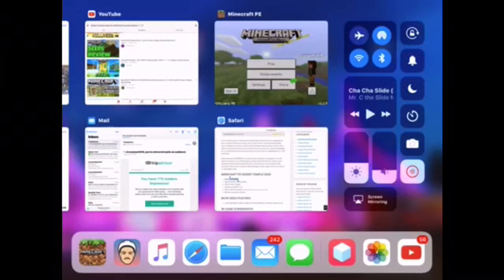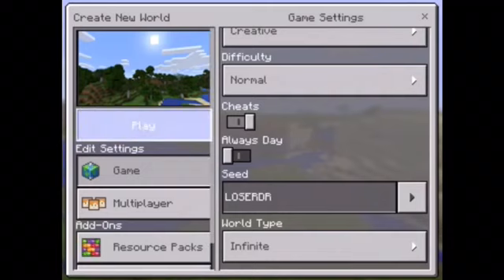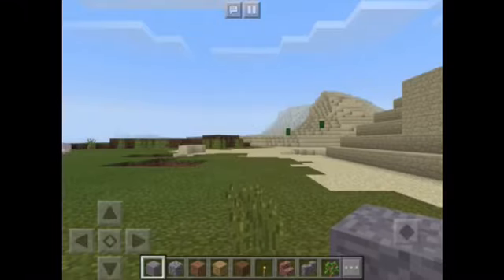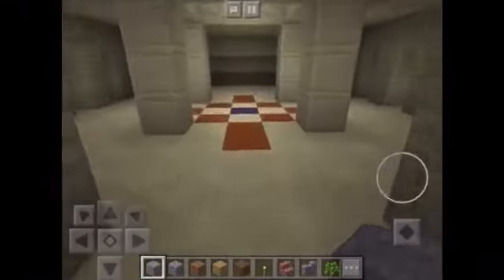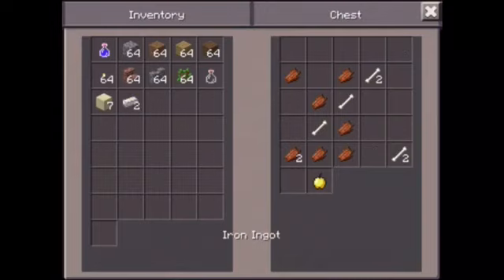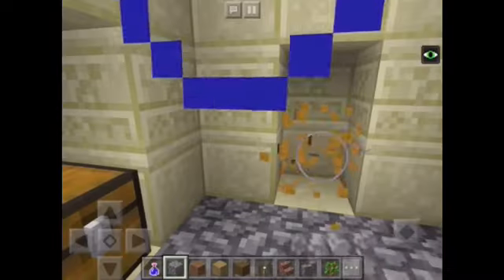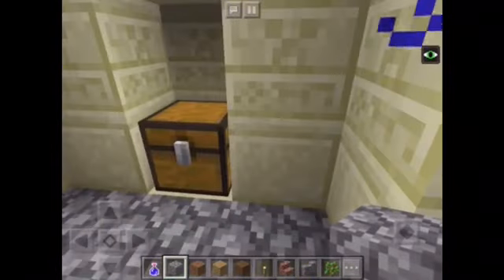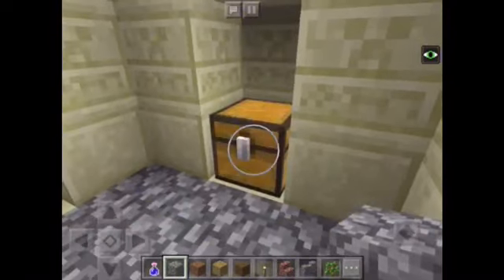Dessert temple seed review